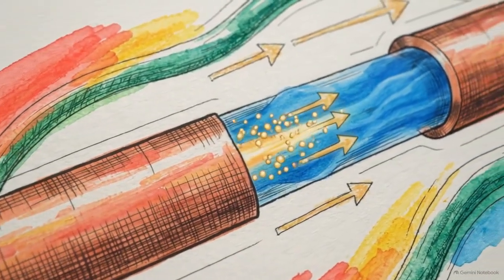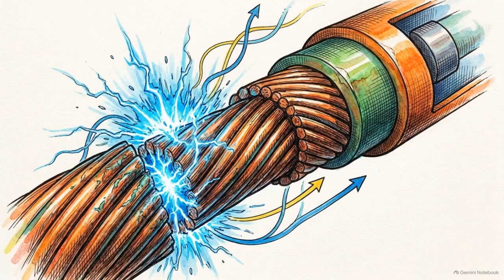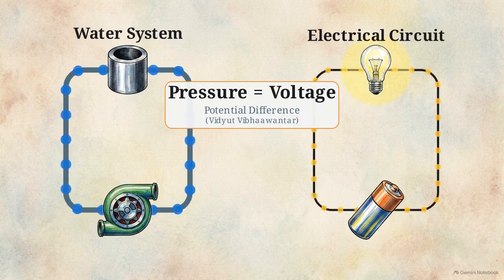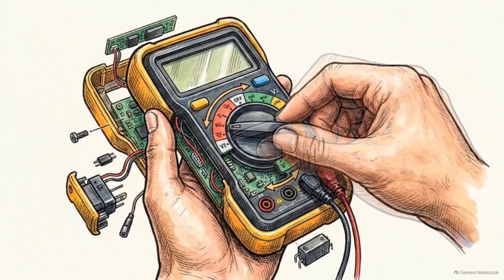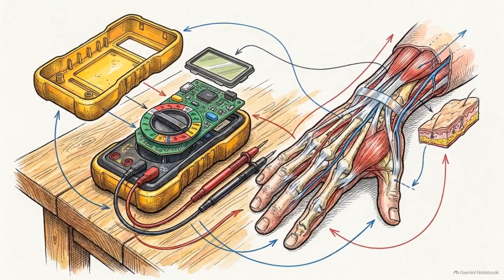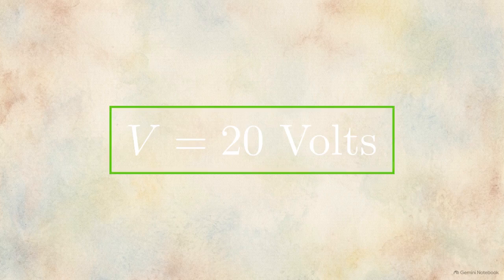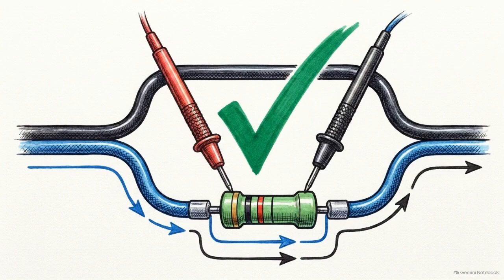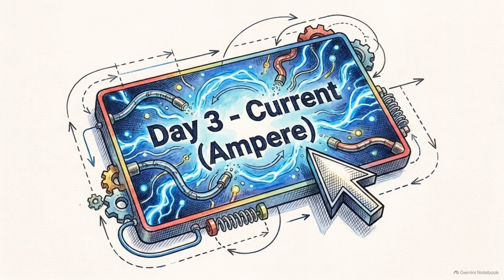⚡ ITI Electrician Day 1 | Voltage क्या है? | What is Voltage? | Hindi + English | Basic Electrical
ITI Electrician Course – Day 2 ⚡
আজকের এই ভিডিওতে আমরা খুব সহজভাবে শিখব Voltage (वोल्टेज) কী, এর Symbol, Unit, Formula এবং Voltmeter Connection।
📚 Topics Covered:
🔹 What is Voltage? / Voltage क्या है?
🔹 Electrical Potential Difference
🔹 Voltage Symbol & Unit
🔹 Volt (V)
🔹 Voltmeter
🔹 Parallel Connection
🔹 Ohm’s Law: V = I × R
🔹 Practical Calculation
🔹 Interview Questions & MCQ
🎯 For: ITI Electrician Students | Beginners | Electrical Engineering Students | Interview Preparation
Day 3: ⚡ Current (Ampere) — What is Current? | Current कैसे measure करते हैं?